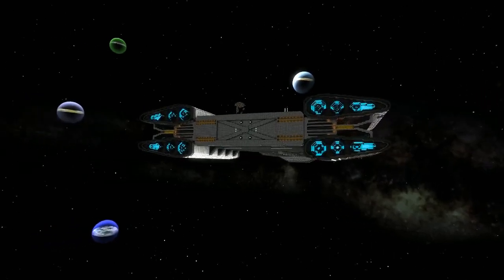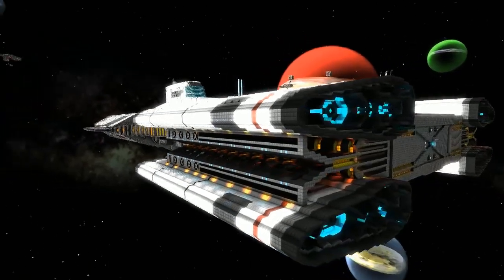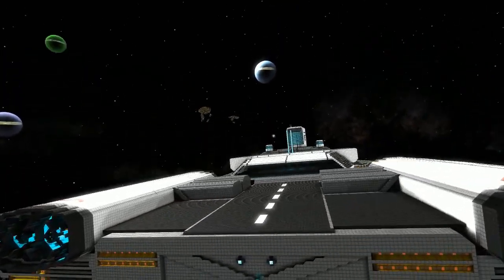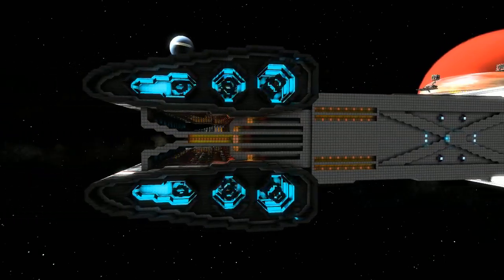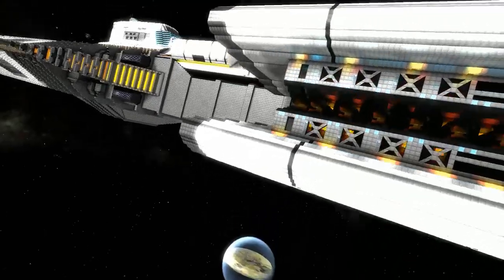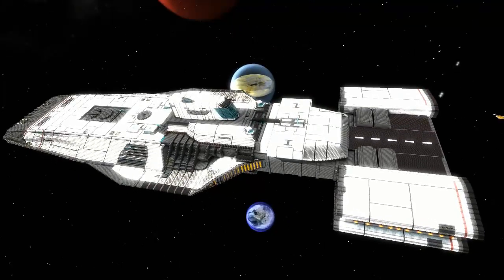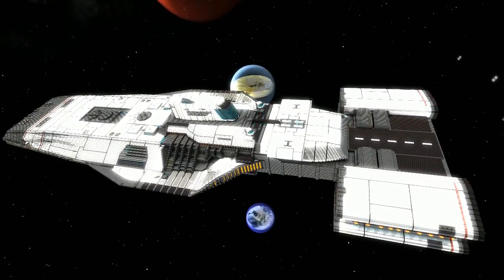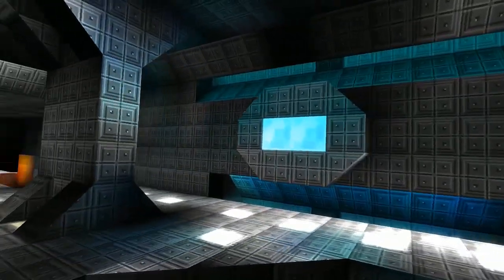Starmade Ep678: Talos refit by Thrawn_Nurodo [lineup review]